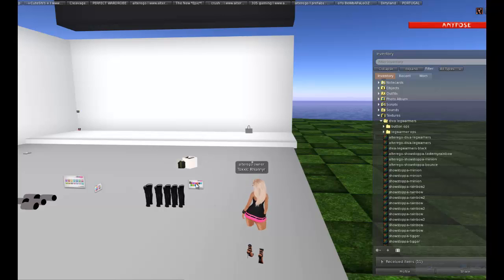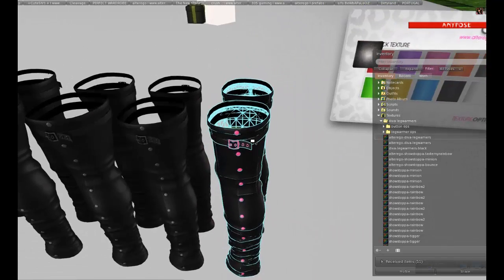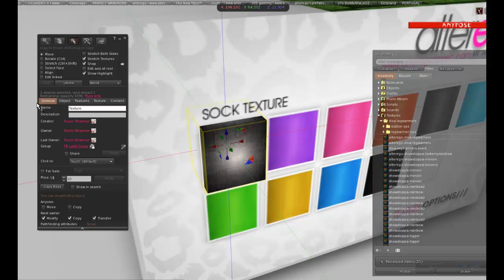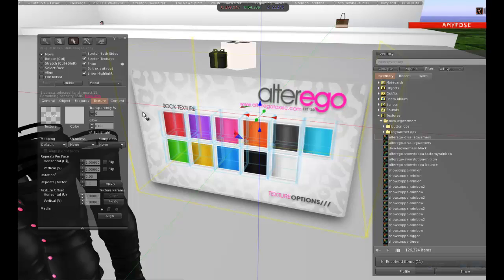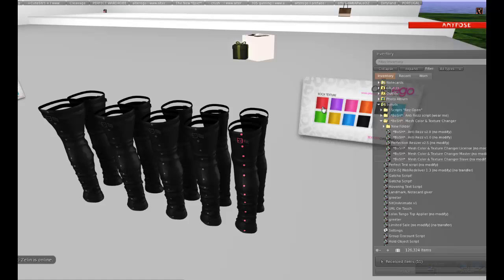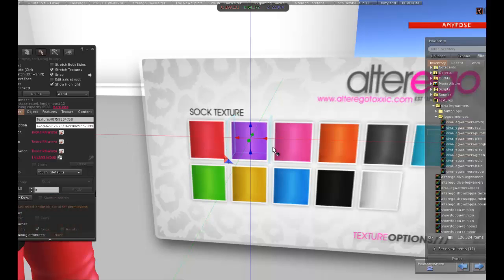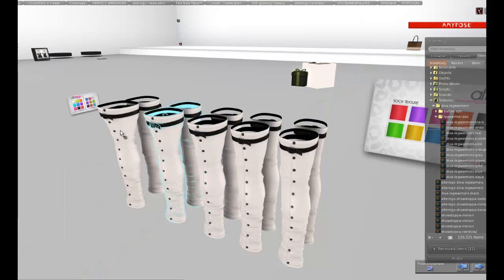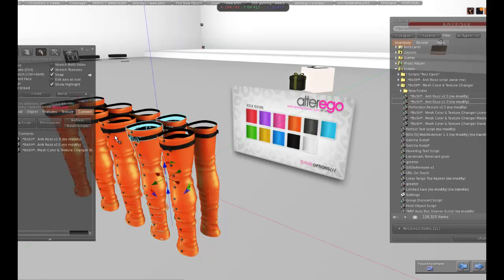Multi -Texture HUD Pt -- Super Simple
this video is pretty old, and ive learned some new things about making these huds. i have invested in the ultimate v5 hud, and i use that these days rather then this one bc there are more options i like on the other version. i will make a tut for that one later, but one thing i have learned. if you make the Texture:XXXXX to long of a number, it takes more memory to run the hud, so maybe randomly typing 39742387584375 is not the best idea lolol. i do keep a list of numbers ive used before, so i dont dup numbers and have overlapping huds changin different stuff.

hope this helps someone. :P